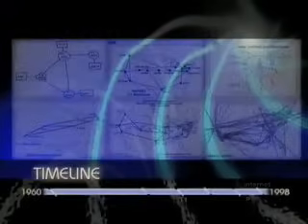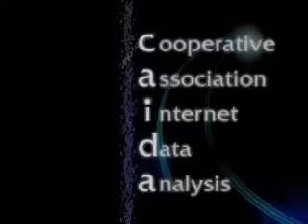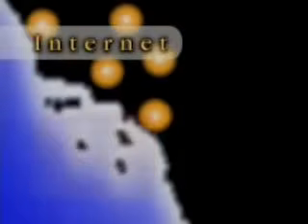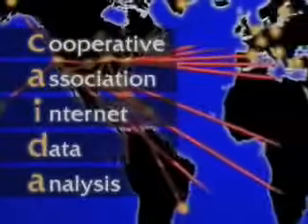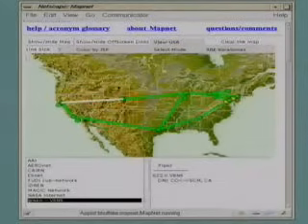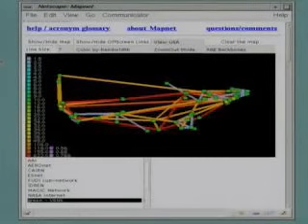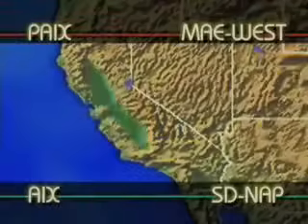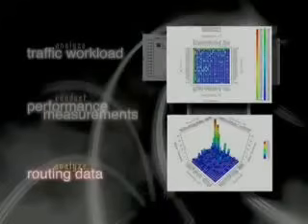Mapnet | Network Visualizations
Recorded: 1998, 8m 27s

By: Center for Applied Internet Data Analysis (CAIDA)
Based at the University of California's San Diego Supercomputer Center